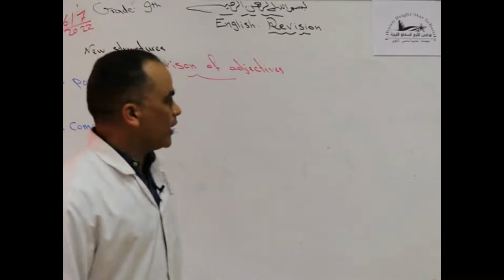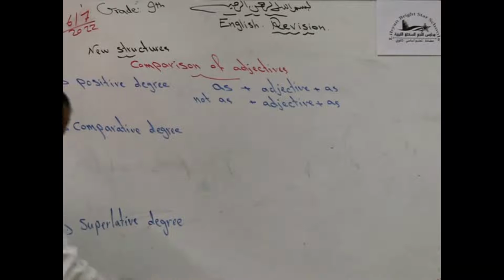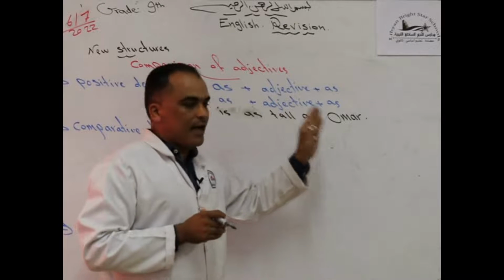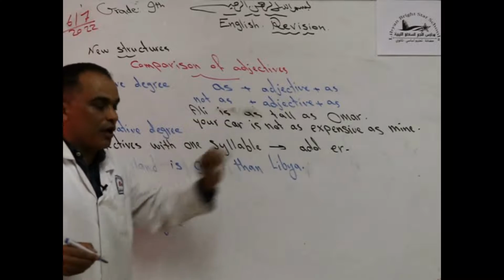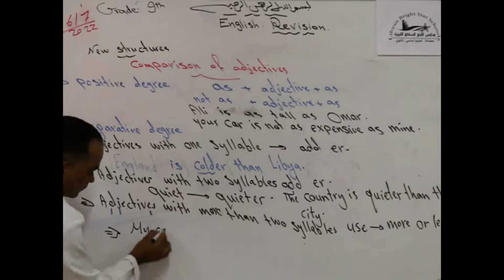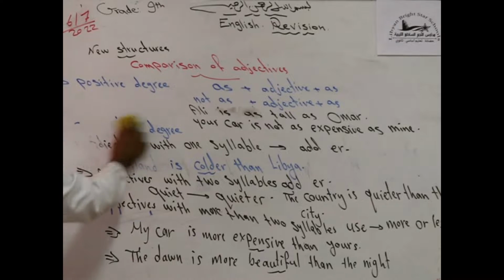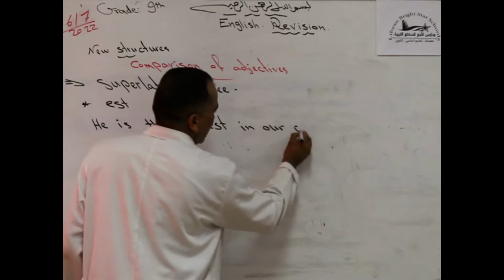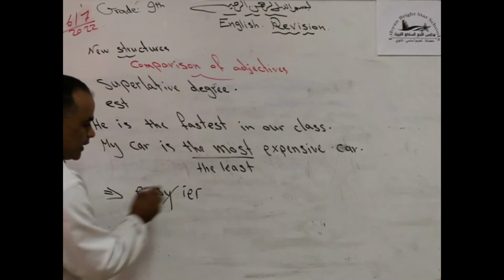مراجعة مادة اللغة الأنجليزية 3 للصف التاسع الاساسي للعام 2021 2022م